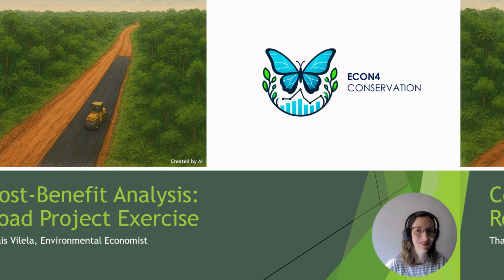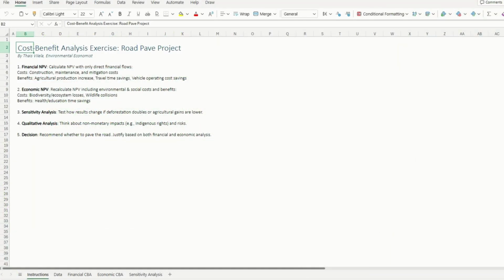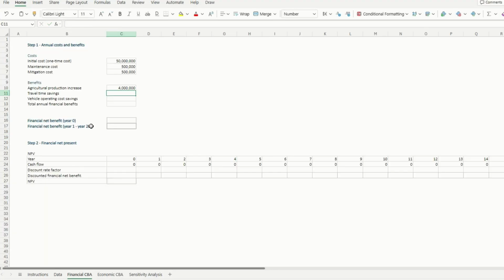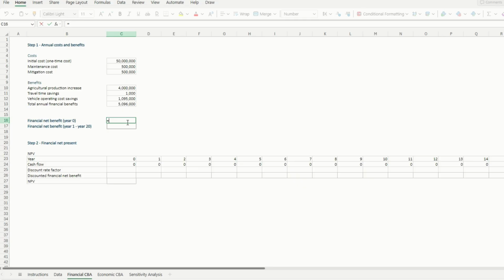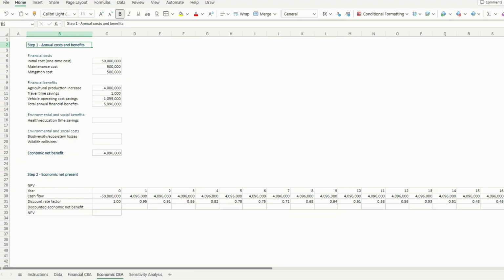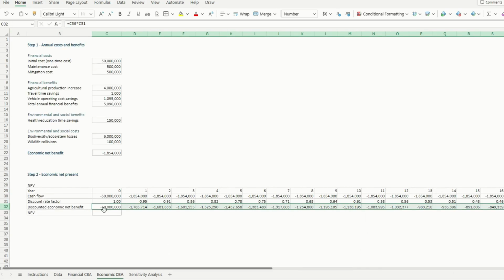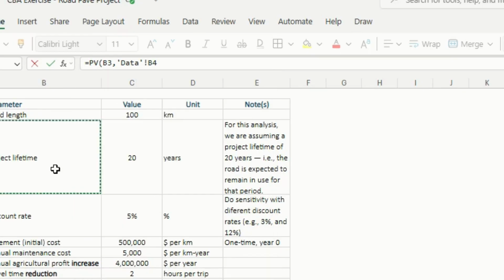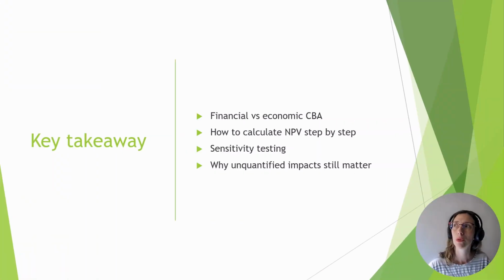Financial vs Economic Cost Benefit Analysis: A Road Project in the Amazon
In this lecture, we bring cost-benefit analysis (CBA) to life with a practical exercise: paving a 100 km road in the Amazon rainforest. Using a step-by-step approach in Excel, we calculate the financial net present value (NPV) and then expand the analysis to incorporate environmental and social considerations.

📌 If you’re new to CBA, check out my previous two lectures for the foundations:

This is part of a broader effort to make economic tools more accessible, transparent, and useful for conservation work.